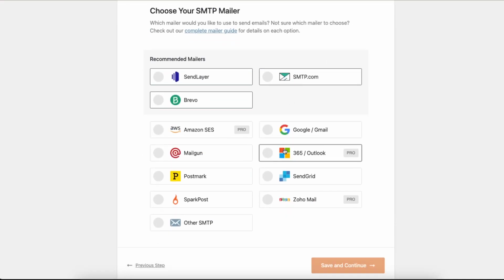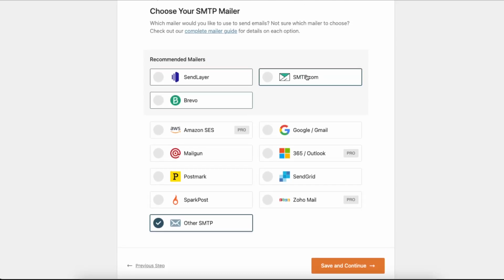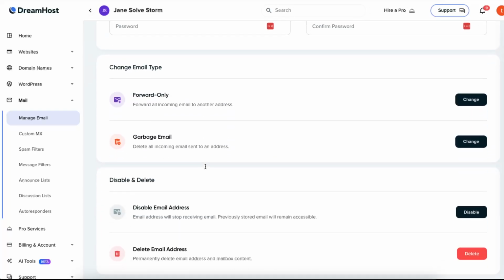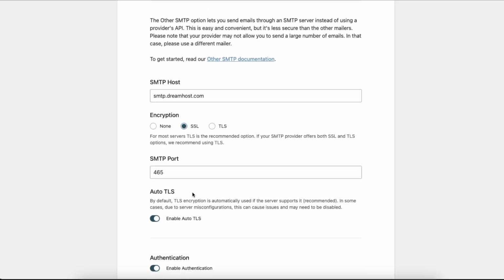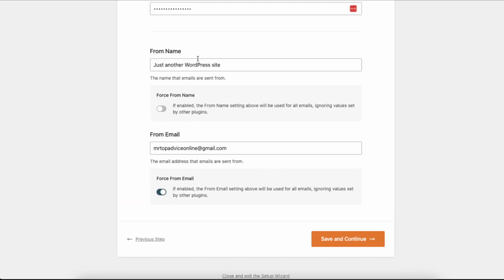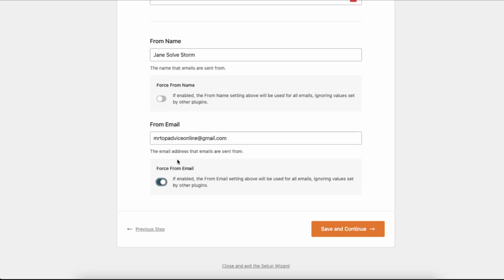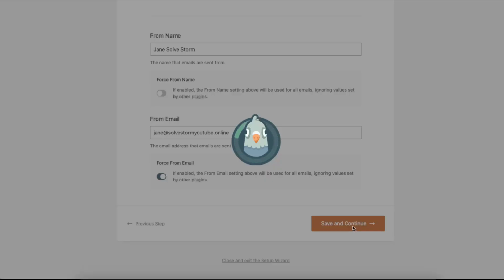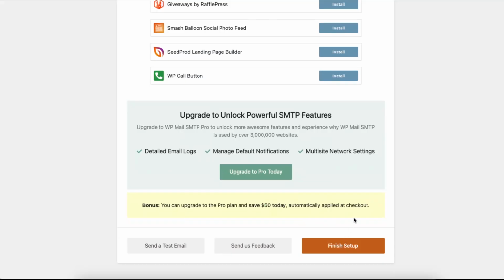How To Set Up WP Mail SMTP Plugin WordPress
In this video I show you How To Set Up WP Mail SMTP Plugin WordPress!